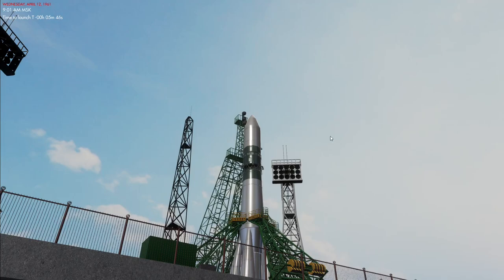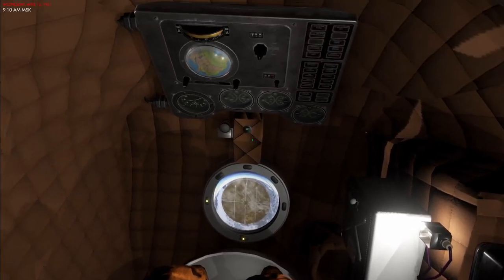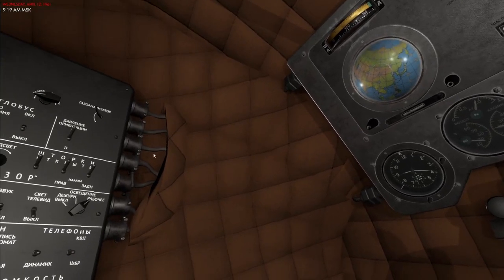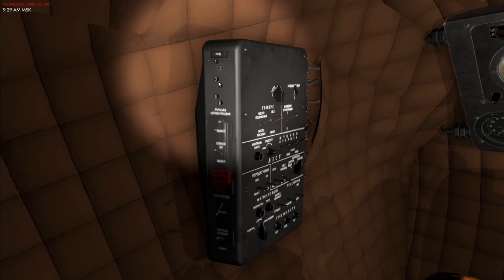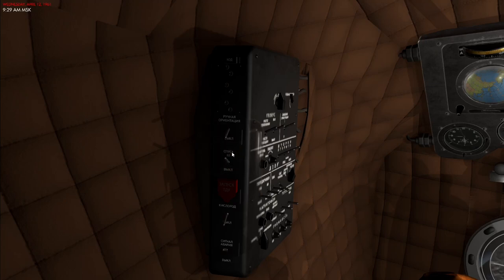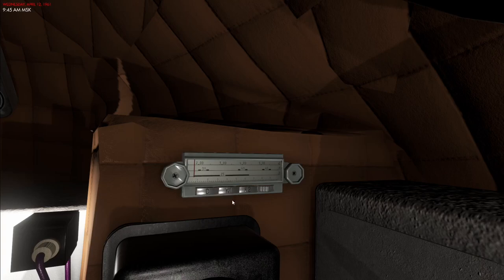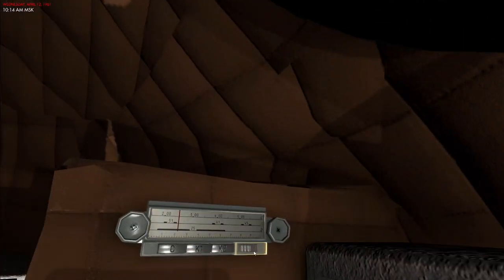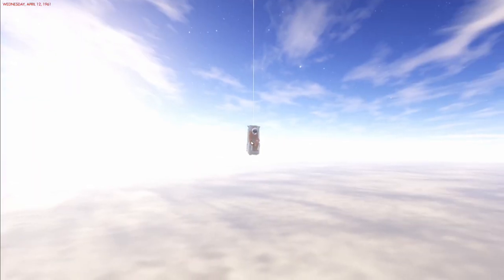A very early preview of Vostok for Reentry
When I was researching & developing the True Scale System for Reentry I had to start somewhere. I didn't want to clutter the existing implementations of Mercury, Gemini or Apollo so I created a new Reentry module, that later evolved in what you will see in this video.

Vostok is not yet public and this is a very early preview of the bits I have.